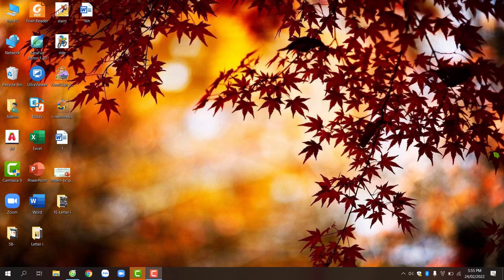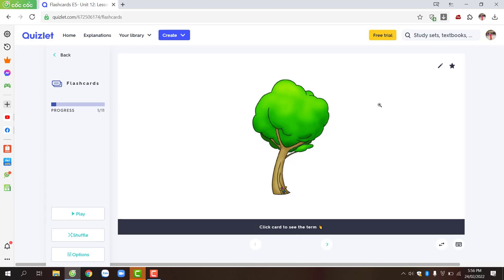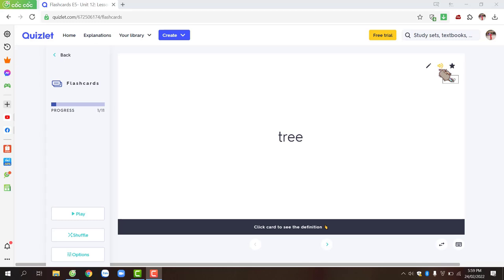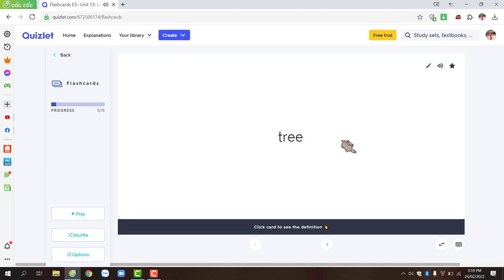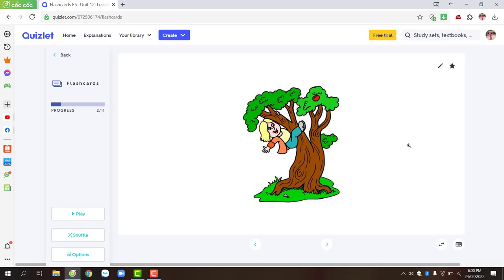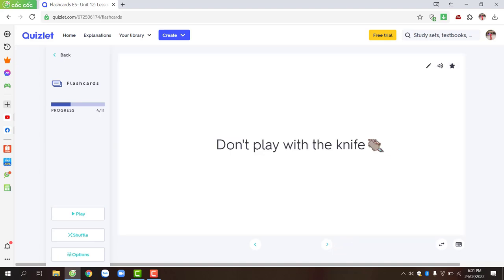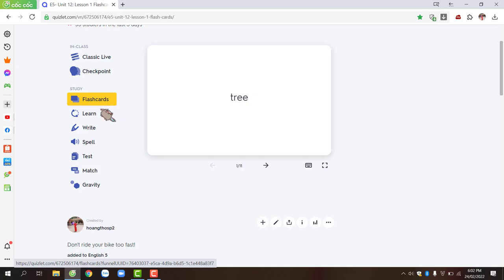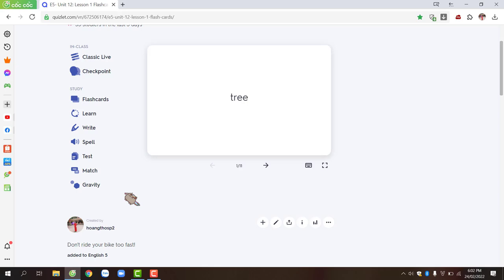HƯỚNG DẪN HỌC TỪ VỰNG TRÊN QUIZLET.COM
Ngoài học từ vựng, Quizlet.com còn tích hợp nhiều chức năng khác. Các bạn hãy tự trải nghiệm nhé